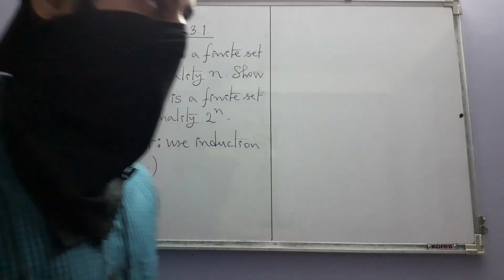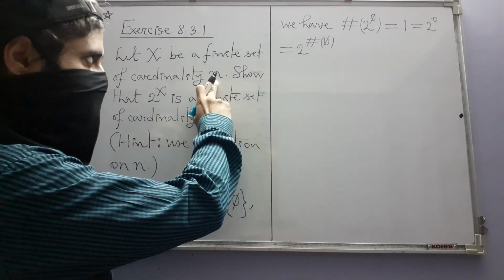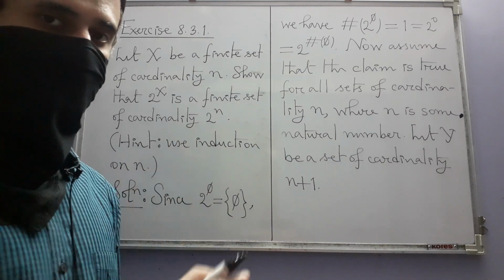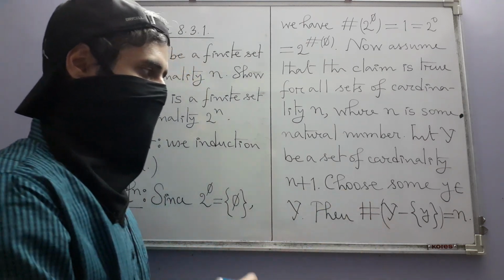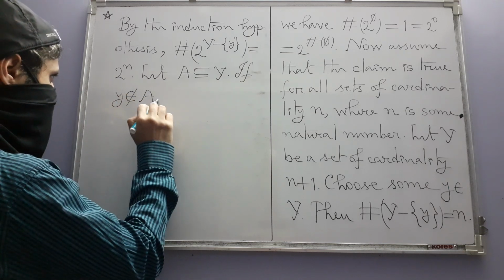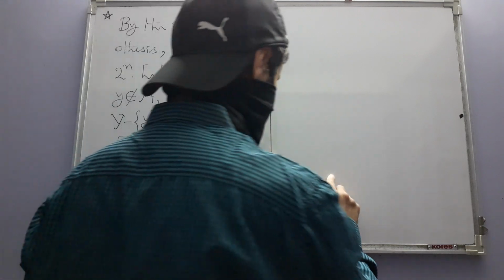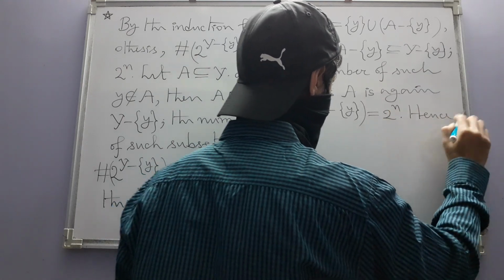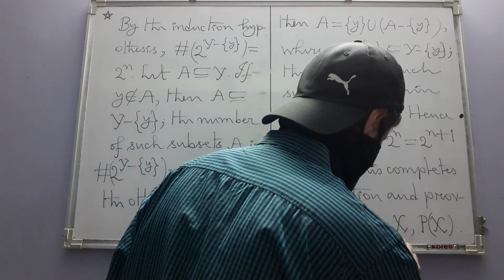Uncountable sets (Part 3, Tao)